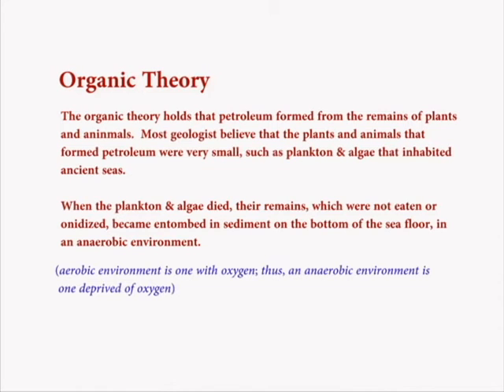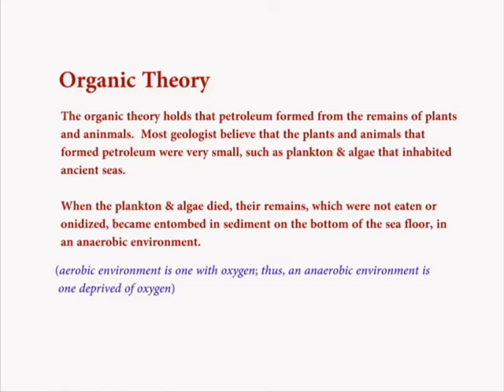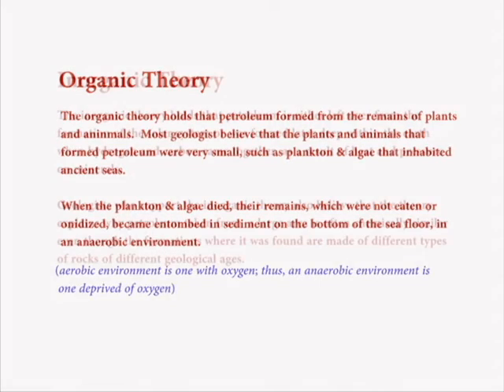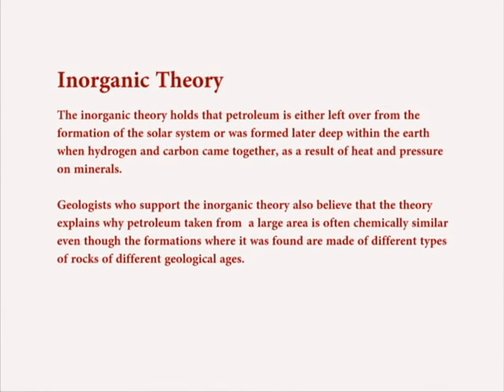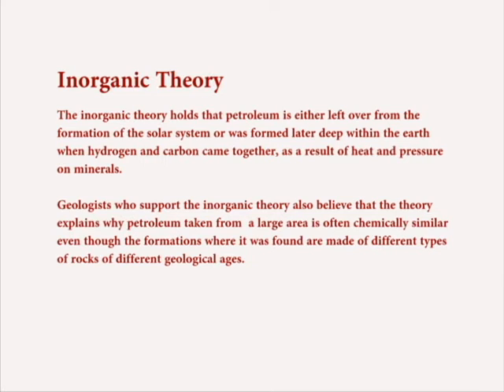Origin of Petroleum 4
petroleum, oil, gas, oil & gas, origin of petroleum, origin or oil, origin or gas, how petroleum formed